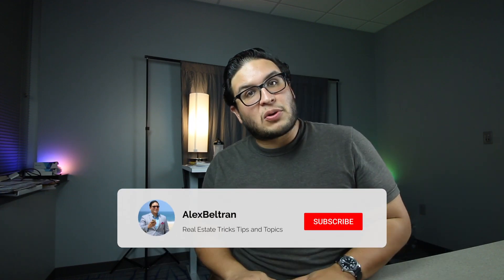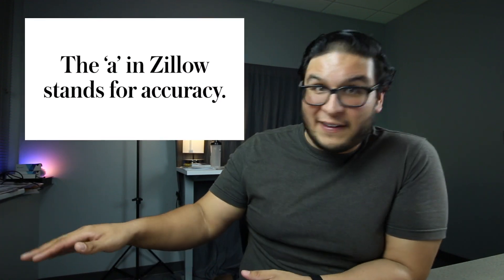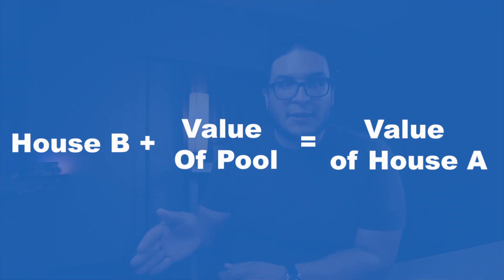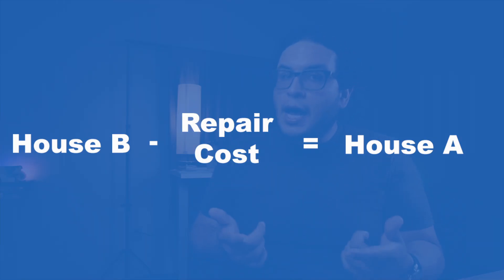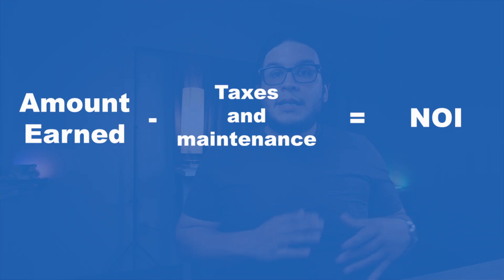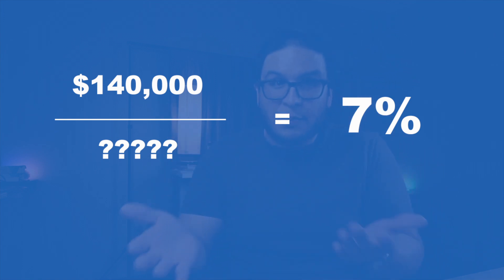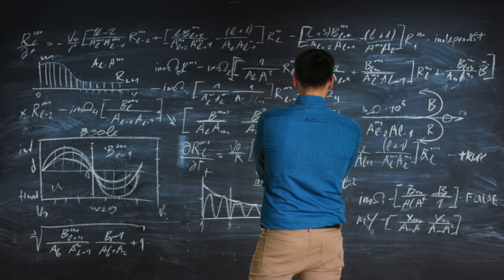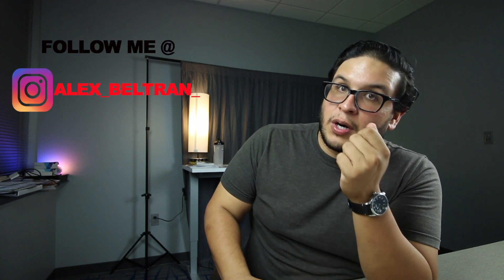Real Estate Math Tricks That Will Make You Rich in 2025!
How to calculate property value? Real estate is easy. It's all numbers! like a real estate calculator. In order to master real estate, you must master real estate mathematical formulas in order to successfully find the market value real estate that you currently own, or plan on buying! If you are a buyer looking to buy a house to live in or  an investor in route to becoming a billionaire. It all starts with knowing if a particular property is worth buying or investing in! Well, make yourself comfy because in this video, I will teach you how to value real estate quickly and easily With simple math!! I cover Cap Rates, better known as Capitalization rate. NOI or Net Operating Income and how to use these number to your advantage!

***I am a licensed real estate professional in California and Nebraska! However, I am not your real estate professional! Please seek professional guidance from your local real estate professional for any specific help.***

Want to know what gear I use to make these videos possible?
Canon EOS R6 Mark ii
Canon RF 15-35 mm 2.8
Rode Microphone
Studio Lights
MacBook Pro
Camera Bag